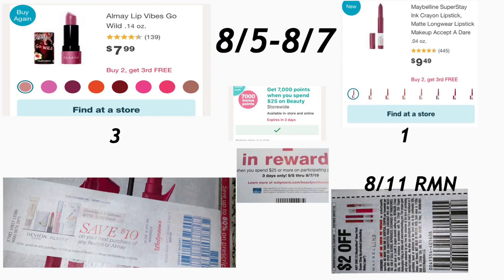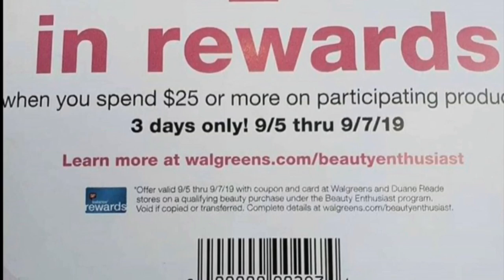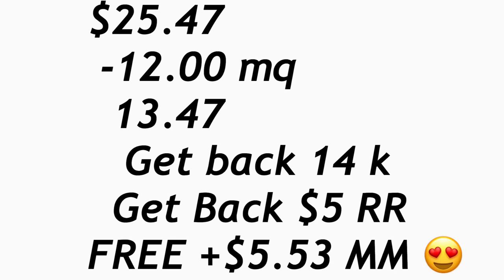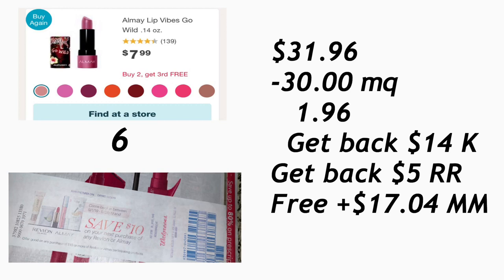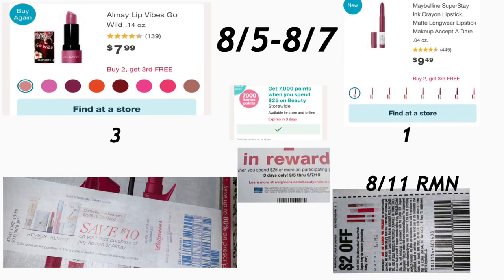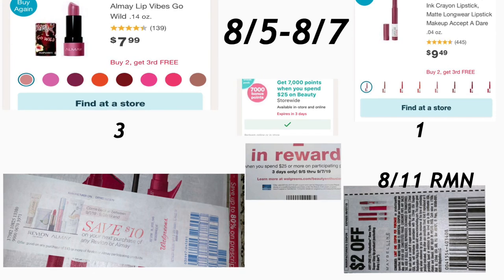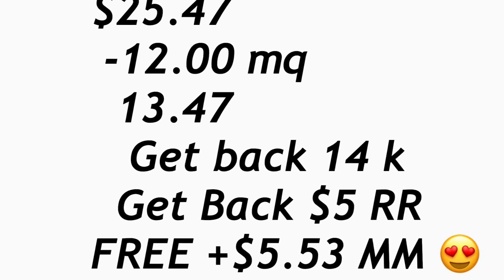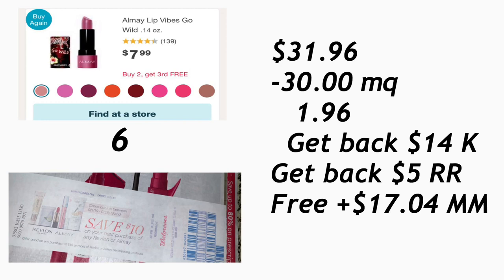WALGREENS 7K/ $25 BEAUTY DIGITAL 🔥🔥WALGREENS 7K EN $25 PRODUCTOS D BELLEZA 🔥🔥